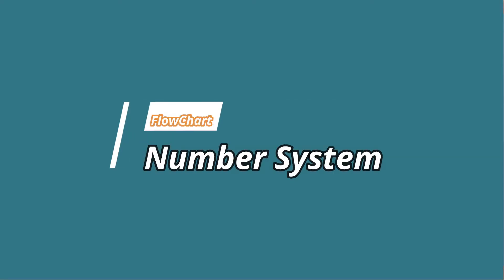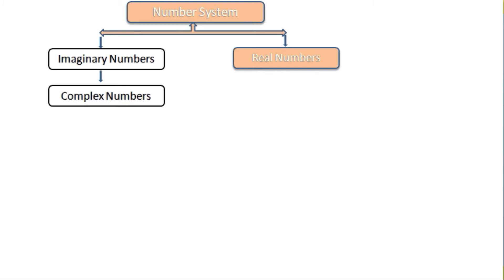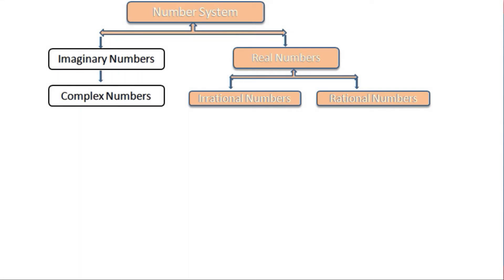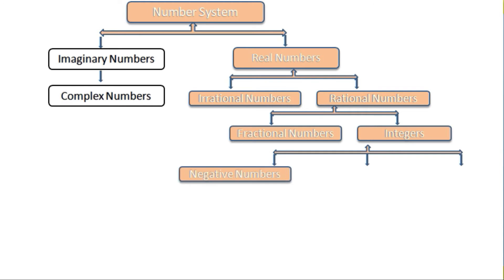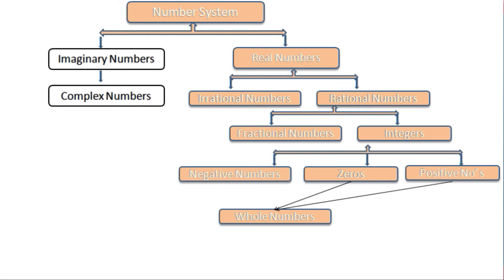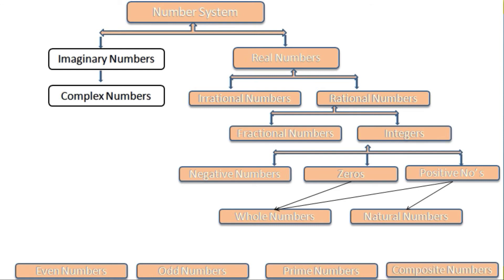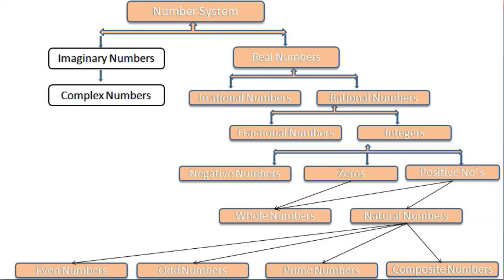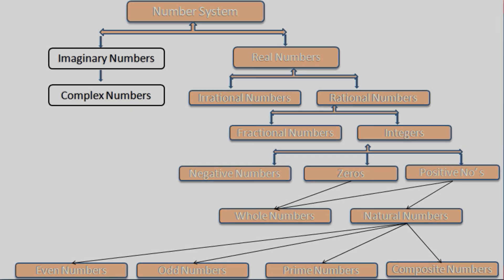Flowchart of Number System | Number System Flow Chart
The flow chart of the number system consists of different categories into which numbers are grouped.

Number System FlowChart Classified into the categories as below